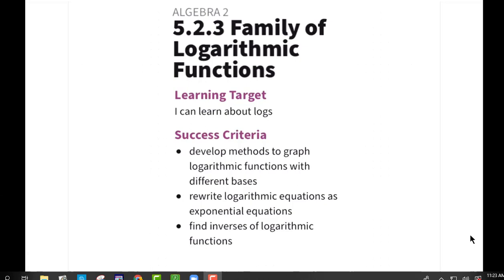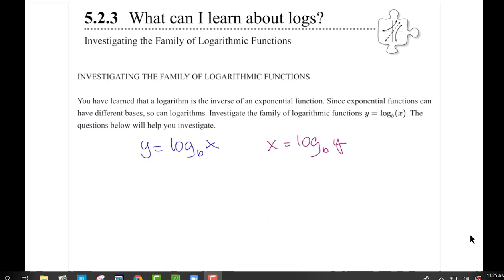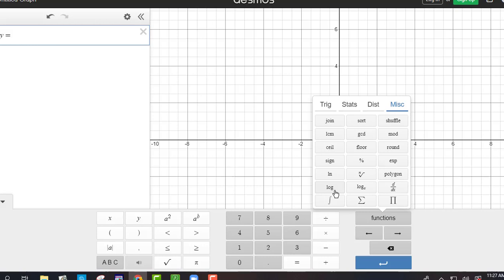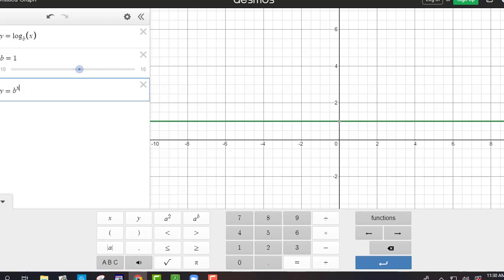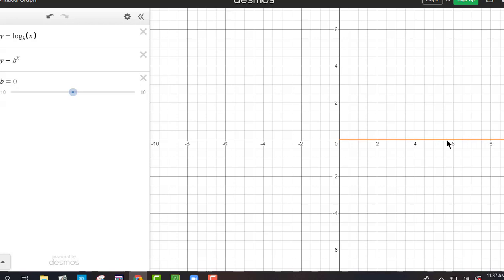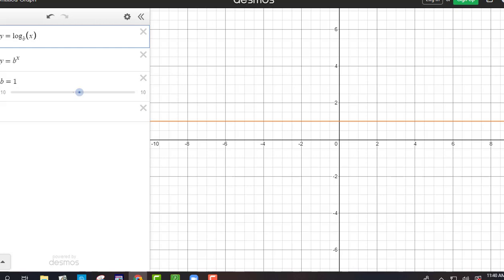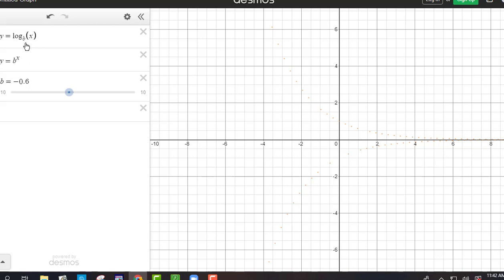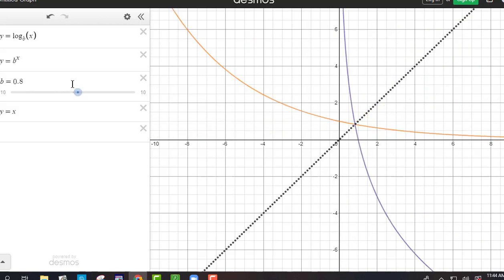Algebra 2 - 5.2.3 Family of Logarithmic Functions